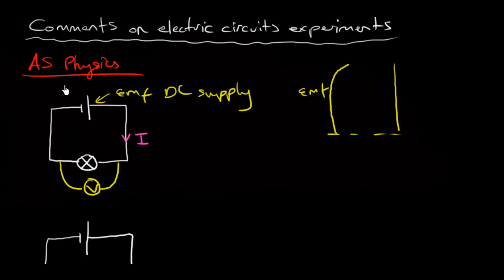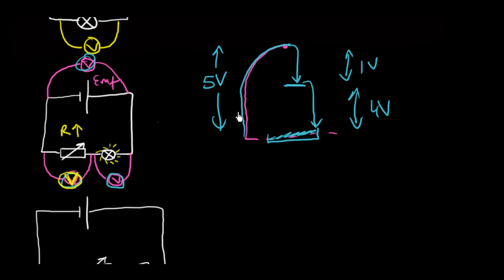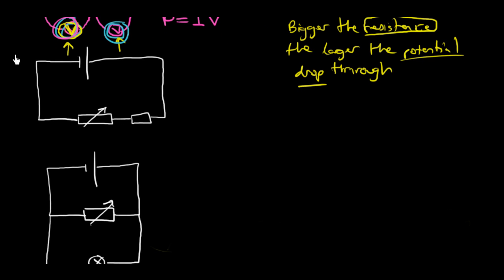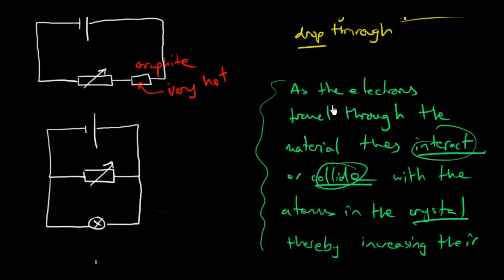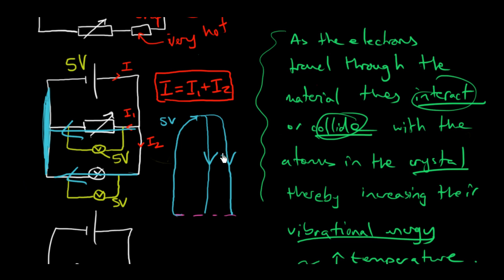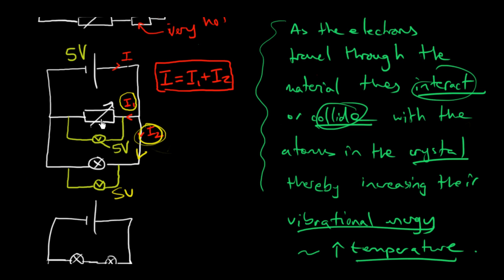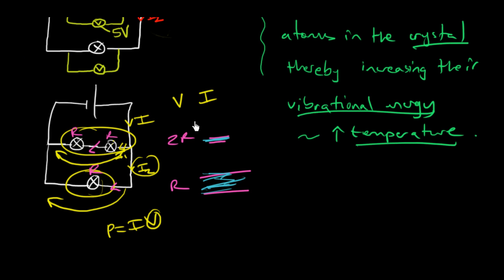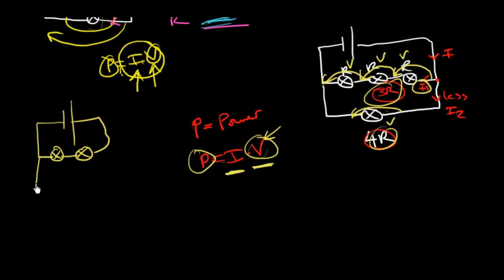Intuition with circuits - parallel and series circuits - current and p.d distributions.mp4